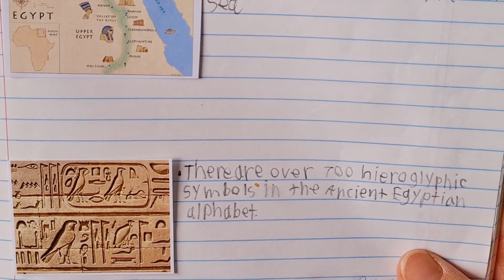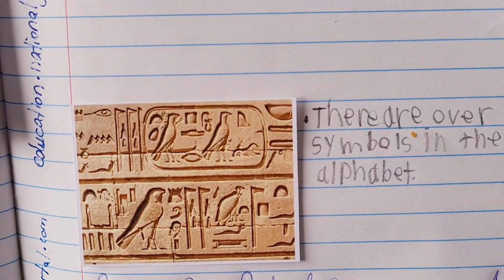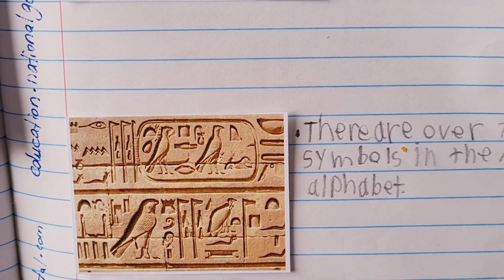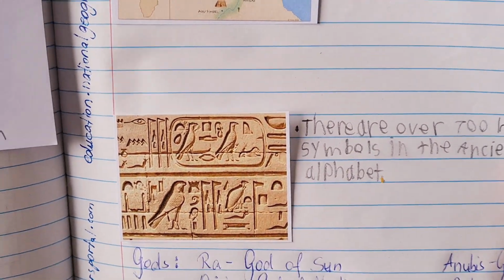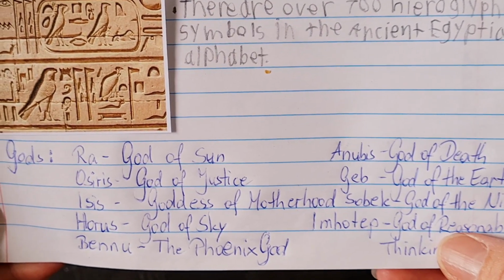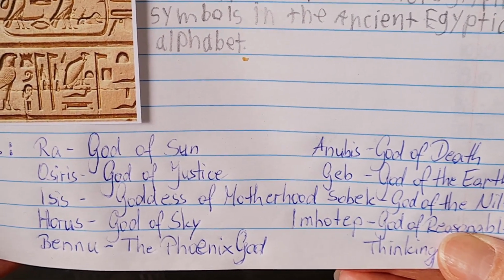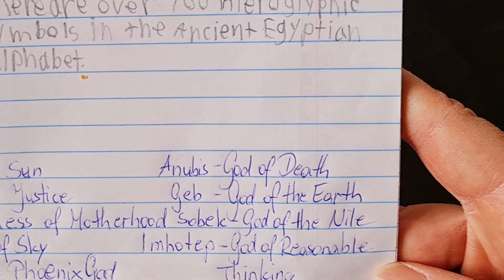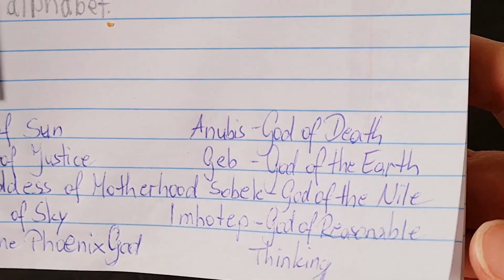Unlock the Secrets of Ancient Egyptian Culture with THIS Homeschool Lesson!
In this video we are learning about the mysteries of Ancient Egypt. Follow along and uncover the mysteries of gods, temples and egyptian history.
You are invited to explore this beautiful wonder with us...
To find out more about the gods: egypttoursportal.com
To find out more about egypt and it's history: education.nationalgeographic.org

Where are the Great Pyramids?
Who was King Tut?

Hi. My name is Kristina and I am the mom of an amazing 13 year old boy. Homeschooling has opened my eyes to fun interest-led learning that is practical and engaging. We created a relaxed homeschool routine that is doable for both of us. It is not always easy as I have to make the homeschool experience as easy and creative as possible. Ben is a very creative person, which always makes me think out of the box as to how we will design the lessons and subjects to homeschool in 2023 and beyond.

I grew up in germany and am now living in australia. The german approach of “it’s important to go to school and learn no matter if you like it or not”, did not work well with my kids on the asd spectrum. So I am here to share my ways of approaching education material at the level of the child, instead of forcing information onto them that they are not ready for.

Here I am sharing my ideas on using creative thinking skills to make subjects as relatable as possible to life as well as giving you some homeschool tips on the way.

We created a very minimalist homeschooling routine where we pick a research subject every day and research, write and draw about it. Sometimes it could be an animal (to learn about natural life and environment), a country (to learn about geography and cultures), a person (to learn their accomplishments, inventions and history) or a recipe (to learn cooking and measurement). As you can see, this is very cross-curricular and therefore encourages more practical thinking while contributing to easier memorization.

Do you need some homeschool encouragement? Are you a new homeschooling mom?
This is why I am sharing my approach to relaxed homeschooling.
You can watch these videos and get inspiration on subjects and know that you don’t need to aim for perfection in your homeschool curriculum, or you could use these videos and let your child watch them, if you simply run out of ideas or need some free time.

I have noticed that many homeschool parents don’t know how to start and are putting too much pressure on themselves to suddenly perform the job of 5 teachers of every subject. Relax… Simply start teaching things we use and see in real life. Real life skills are so important and are sometimes not taught in school. Teach them what YOU do, what YOU know and how YOU do things. Teach about nature, budgeting and car and house maintenance. And most of all enjoy the journey together with your awesome and unique kids…

THESE ARE THE HOMESCHOOL ESSENTIALS THAT WE ARE USING

👉Create your own visually engaging homeschool boards, forms and worksheets with Canva

👉Your Wild Imagination Book: Nature Play Activities For Kids

👉Here you can find fun hands-on projects and building kits for kids

👉We use this wooden multiplication board to practice and play

👉This is a wonderful book series to learn about famous people. “Who was…?”

👉This is a book series to learn about places. “Where is…?”

👉This is the book series to learn about historical events. “What was…?”

All these resources are a wonderful addition to a fun, engaging and practical learning experience. Get inspired with the wealth of entertaining knowledge that is available to us and the next generations! Happy learning!